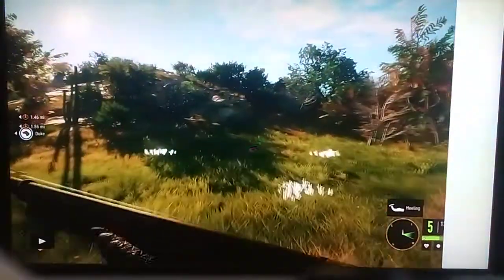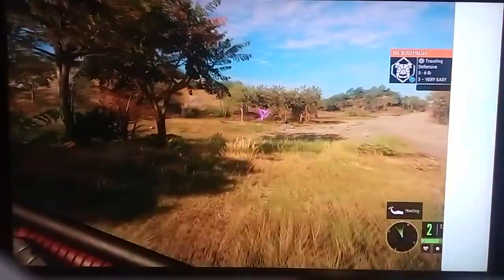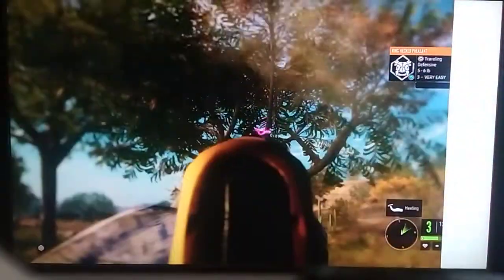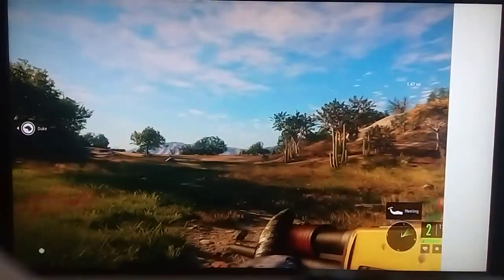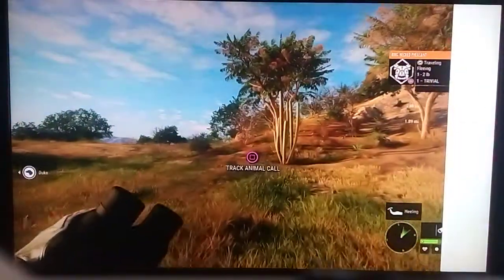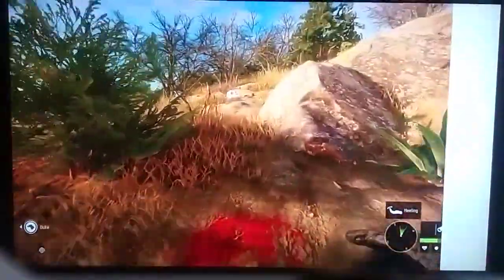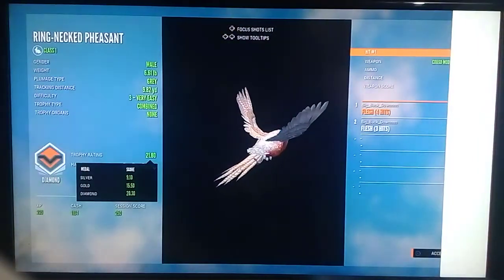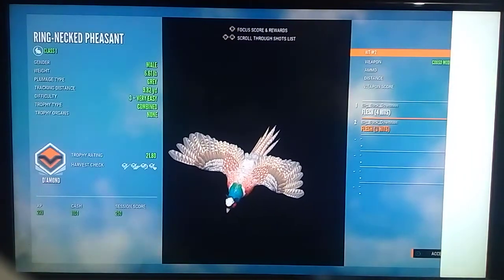Huge Grey Diamond Pheasant with the New Couso Shotgun Call of the Wild